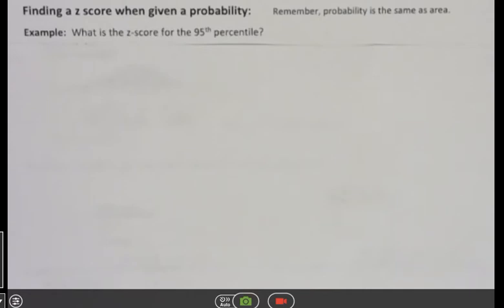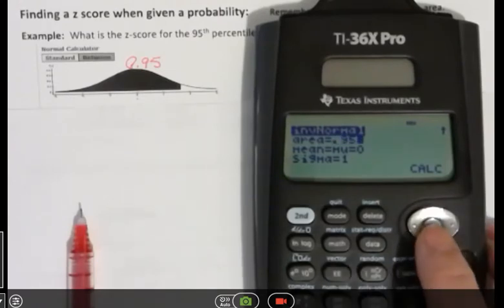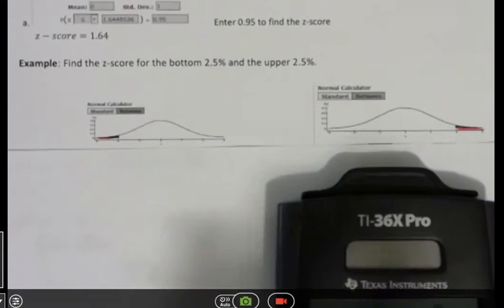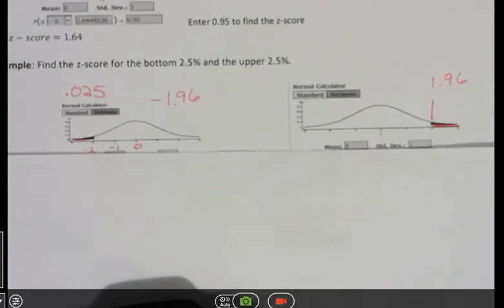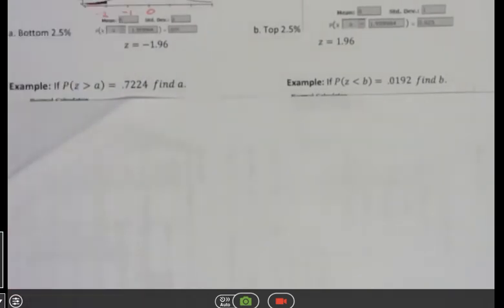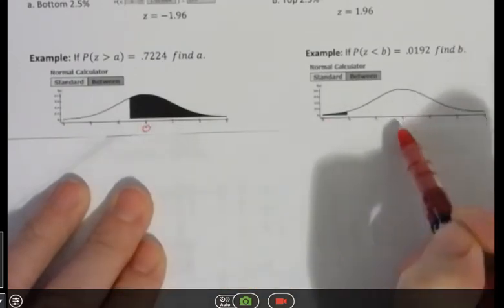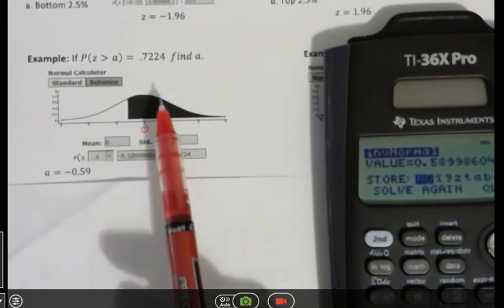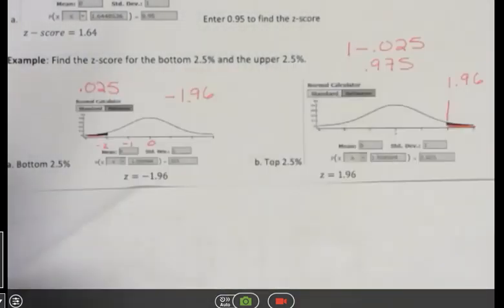TI-36X PRO: Find a z-score given area or probability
Find a z-score given the area or probability to the left or right of the z-score.